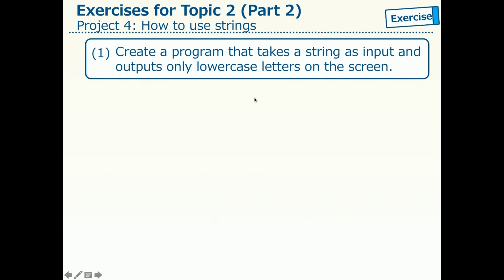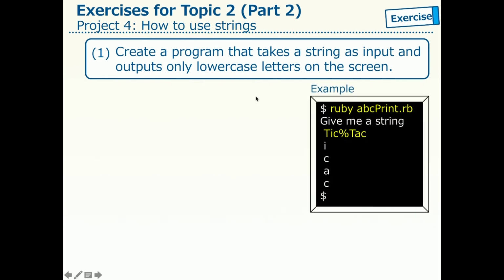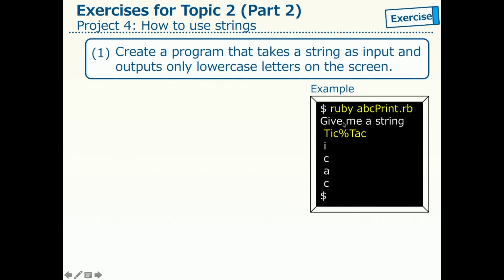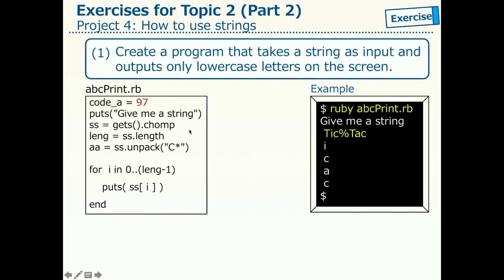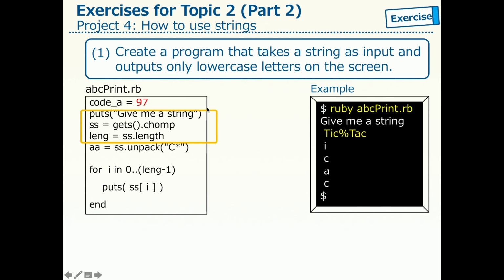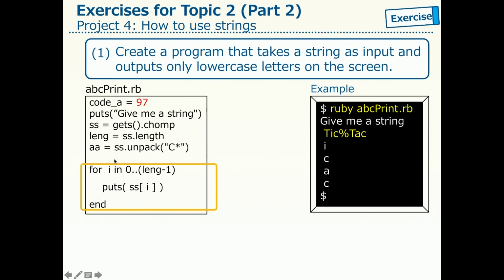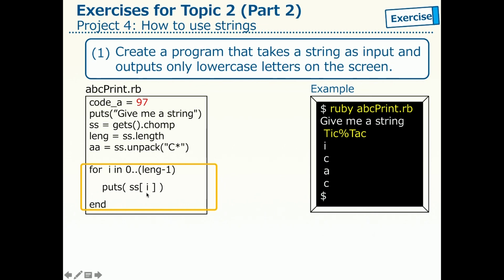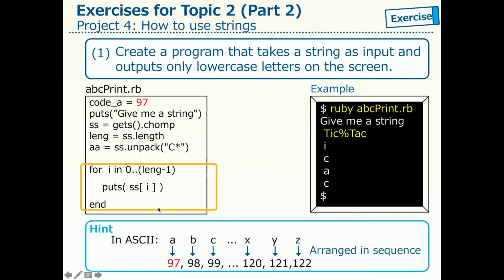exercise_10_prt